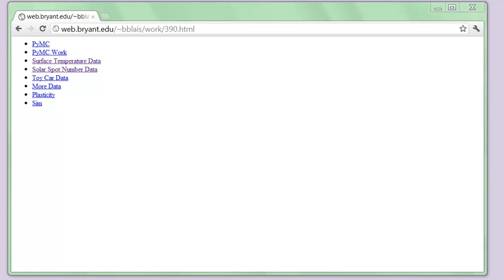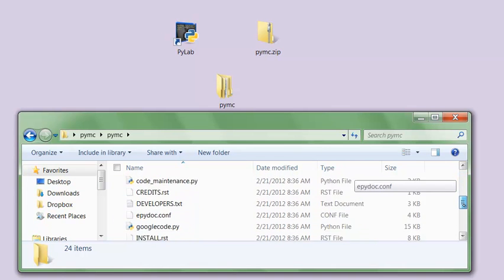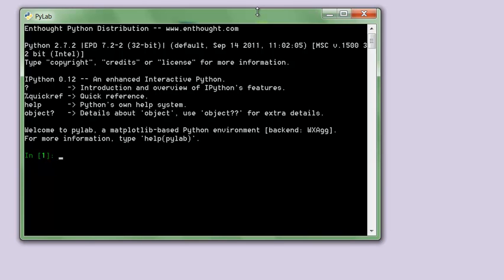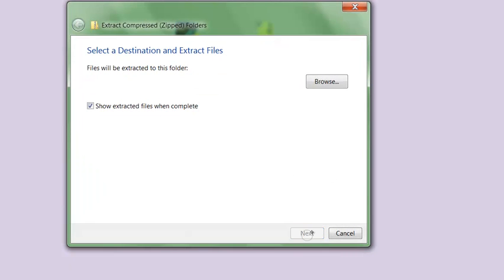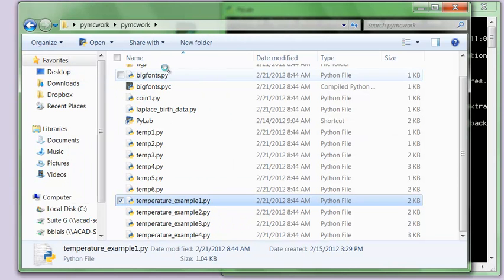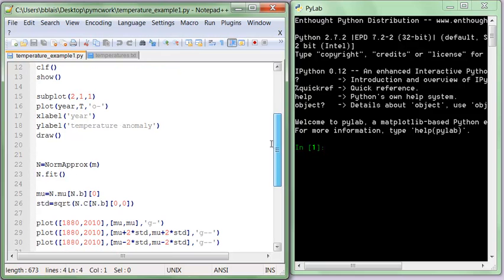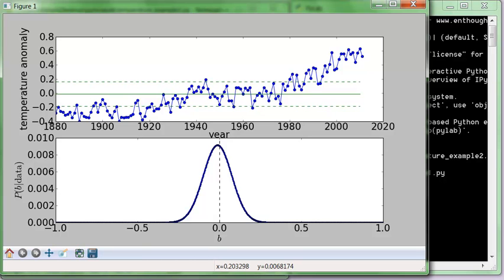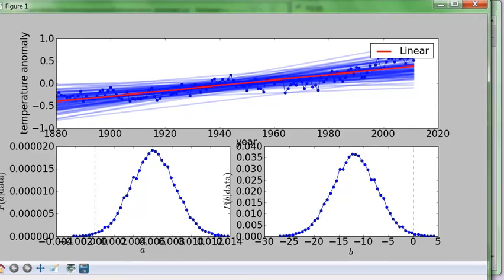PyMC on Simple Temperature Data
Tutorial for SCI390 (Research Methods) on installing pymc and running the simple temperature examples.